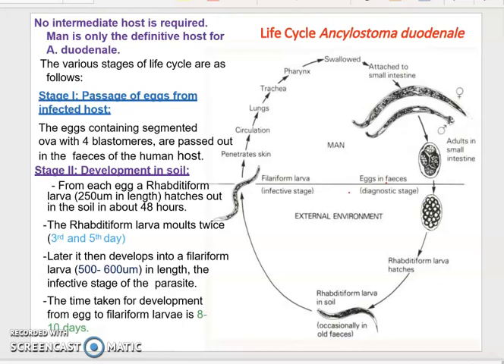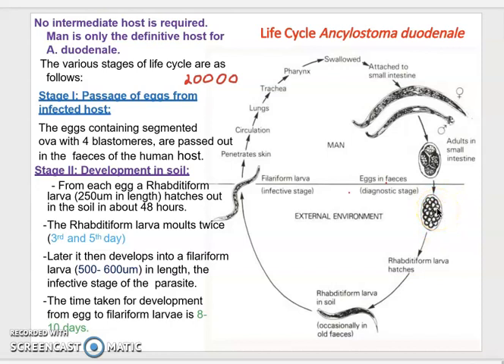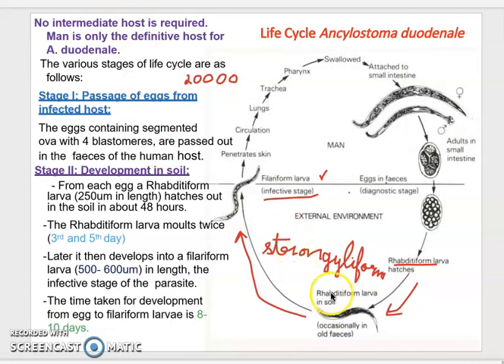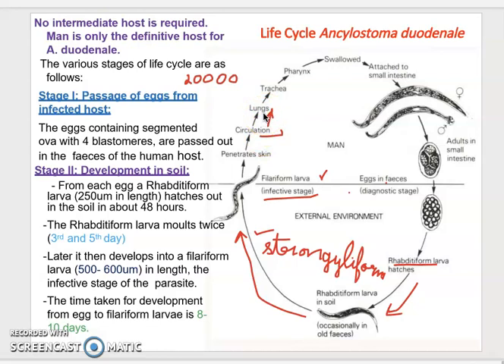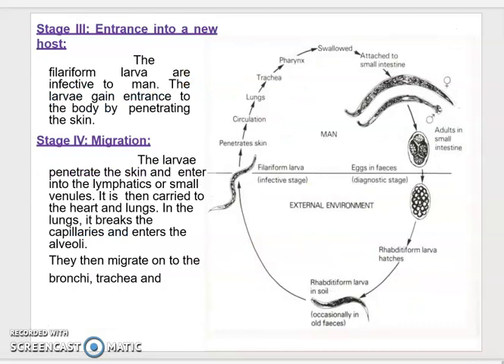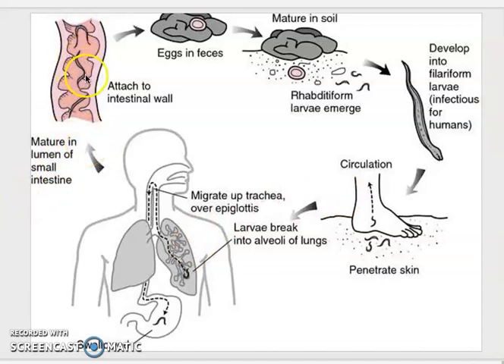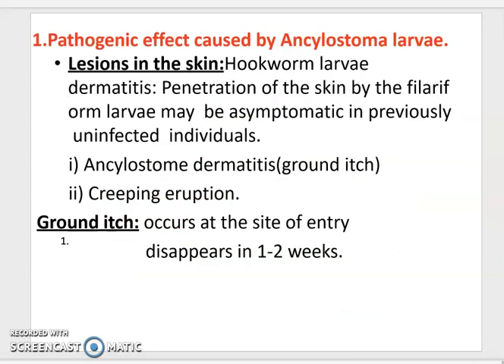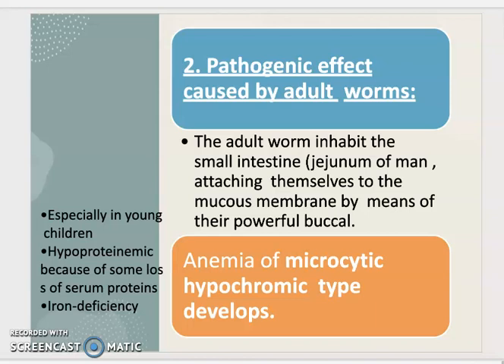9 Phylum Nematoda Part 9 Parasitic Nematodes of Man